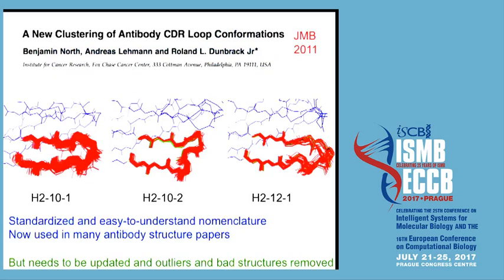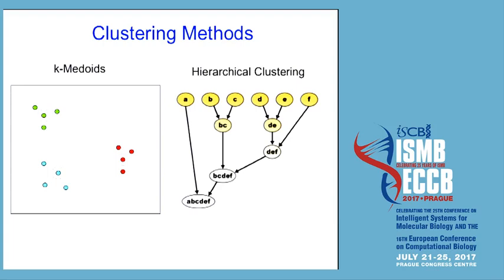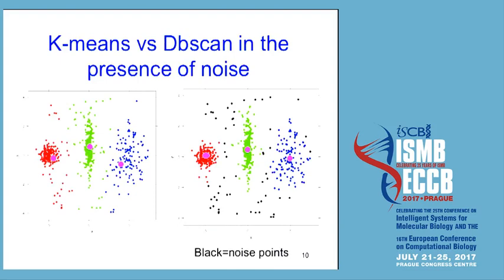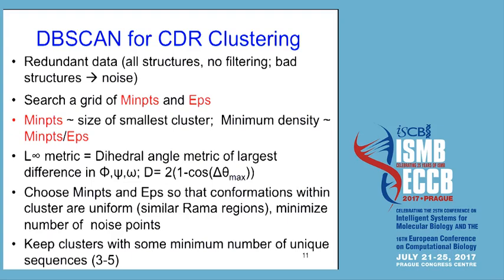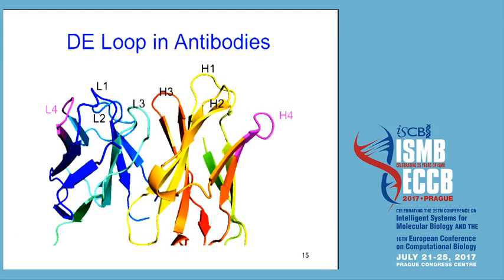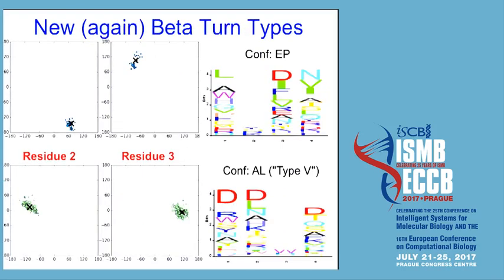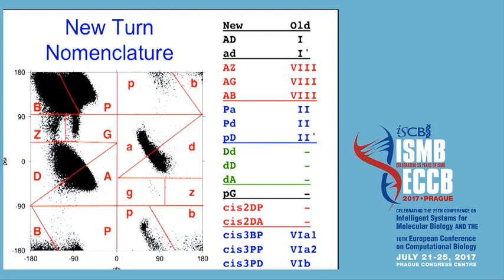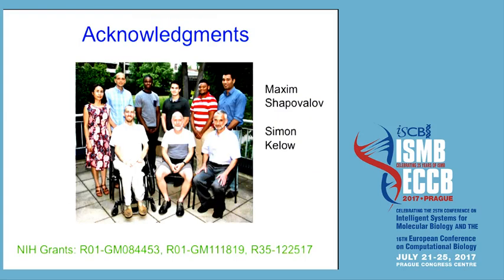Density-based clustering in structural bioinformatics... - Roland Dunbrack - 3DSIG - ISMB/ECCB 2017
Density-based clustering in structural bioinformatics: application to beta turns and antibody CDRs - Roland Dunbrack - 3DSIG - ISMB/ECCB 2017